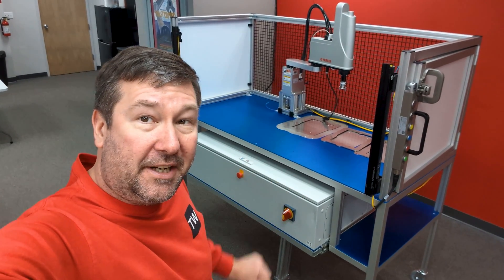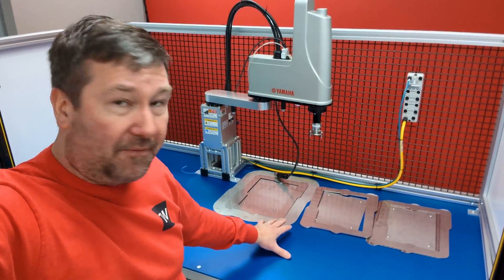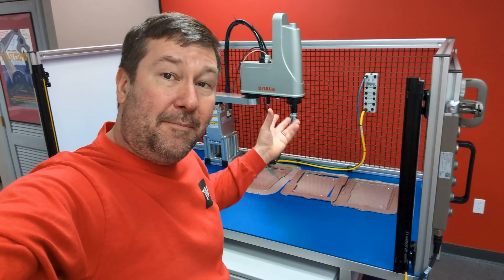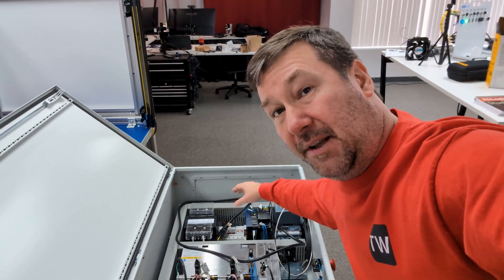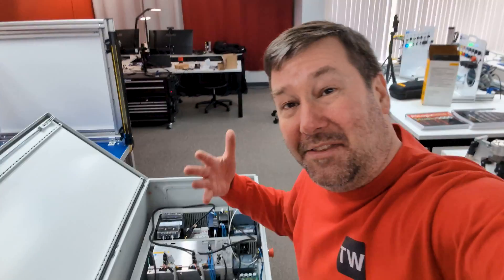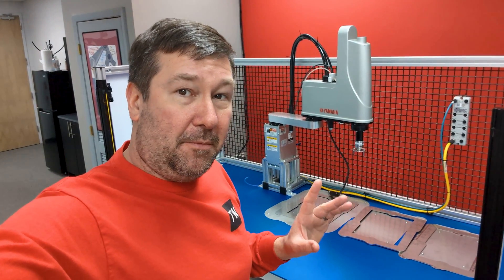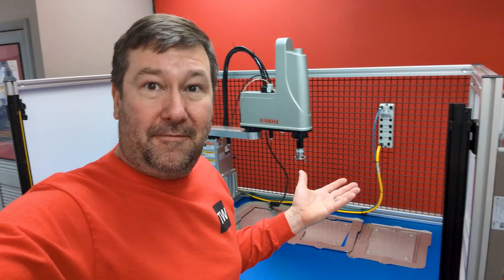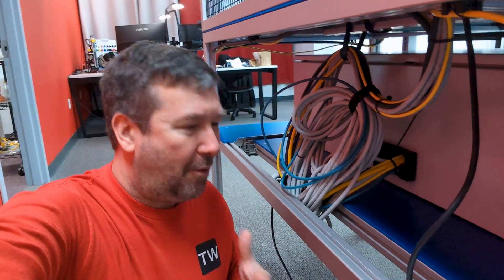What Automation Products Should We Look for at Automate Show?